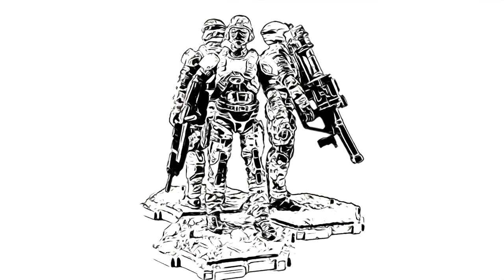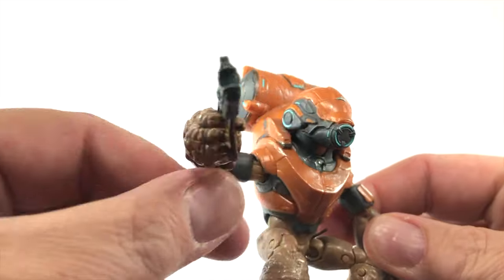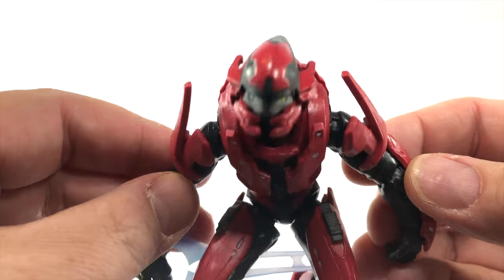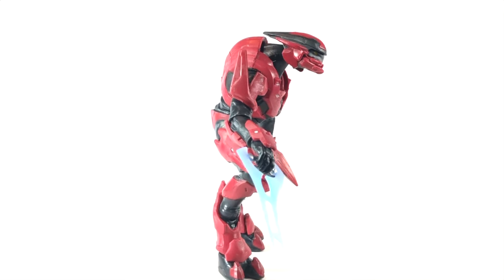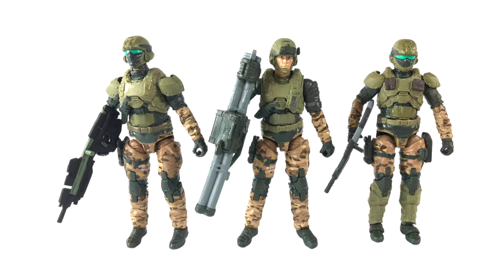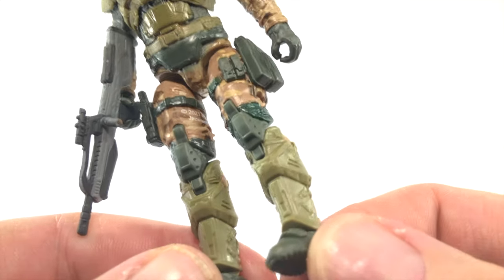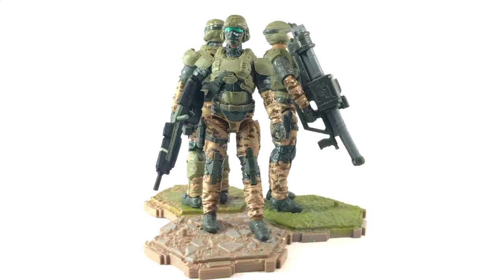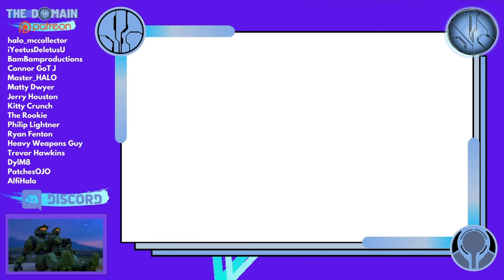The BEST Jazware World of Halo Army Builders! Banished / UNSC Marine Packs.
Amazon have premiered some incredible new 3 packs from Jazware World of Halo and we are here today to give the inside scoop on these insane new army builders for Halo Infinite!

The UNSC Marine pack includes two different masked marines and a sargeant to lead the forces.

The Banished pack includes a grunt minor and grunt assault, lead by a menacing banished red elite mercenary.

Which are you going to pick up for your army?

Simon Key
11E Cherish Court
Discovery Bay
Hong Kong